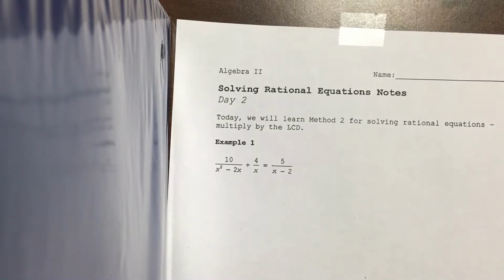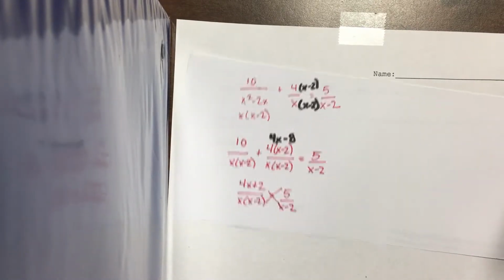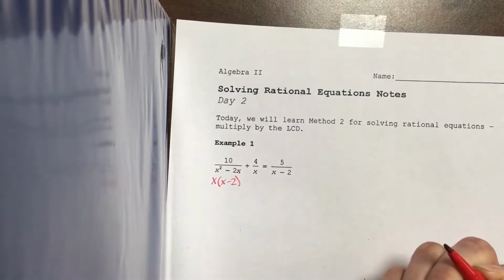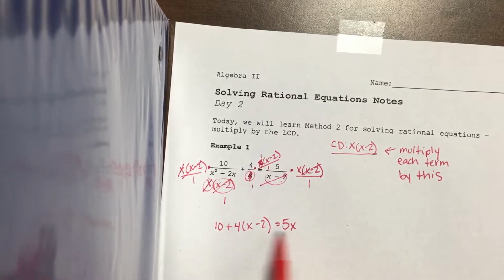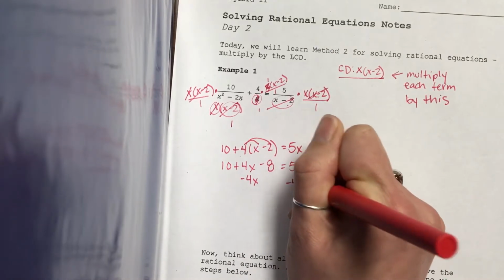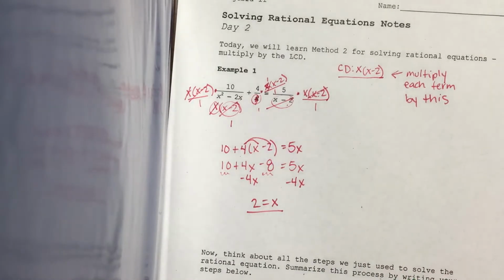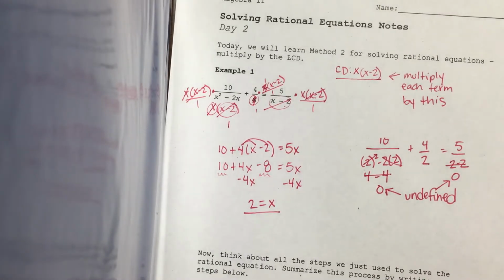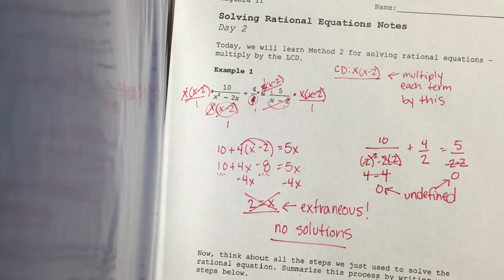Solving Rationals Method 2, Part 1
Solving rational equations by eliminating the denominator